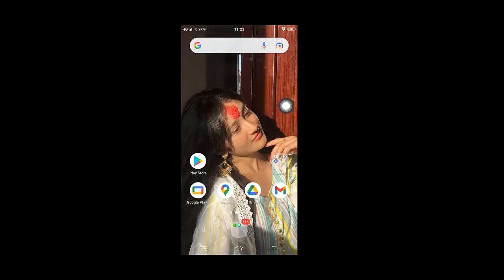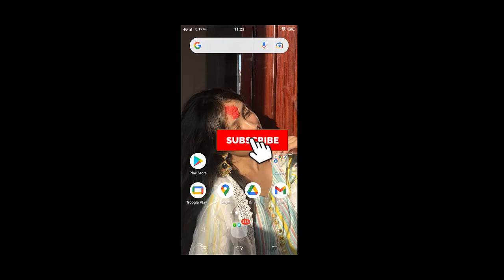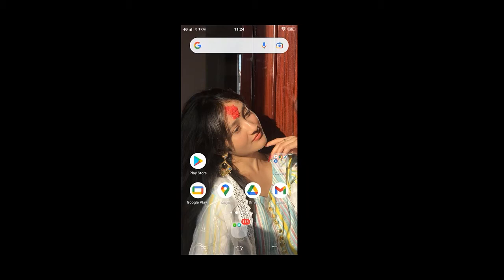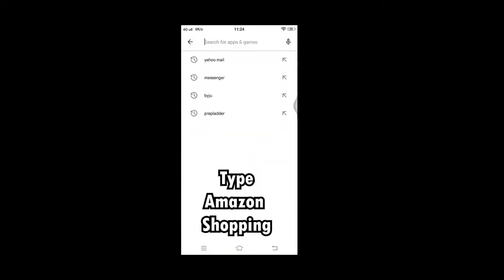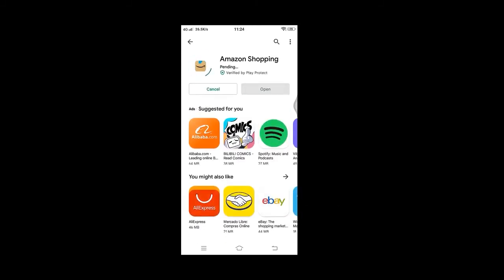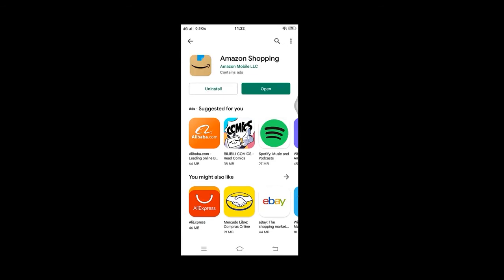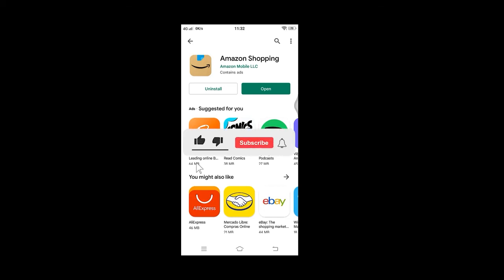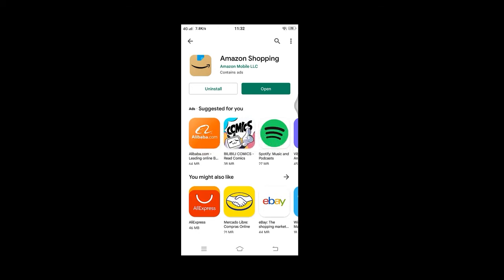How To Download and Install Amazon Shopping? | Get Amazon Shopping Installed on Android Device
Hello everyone, welcome to another video. In today's video, we're gonna teach you How To Download And Install Amazon Shopping.